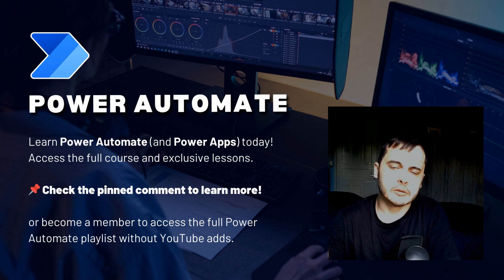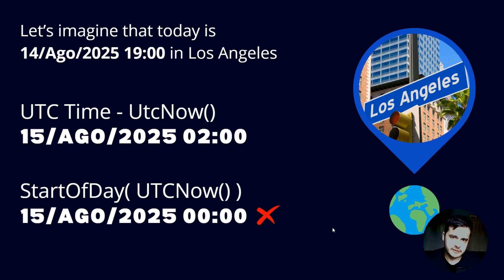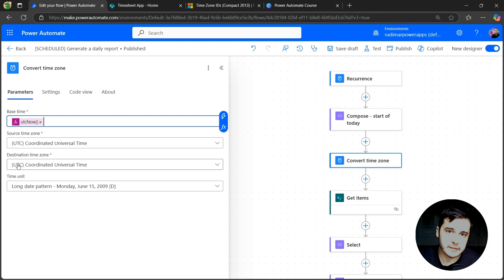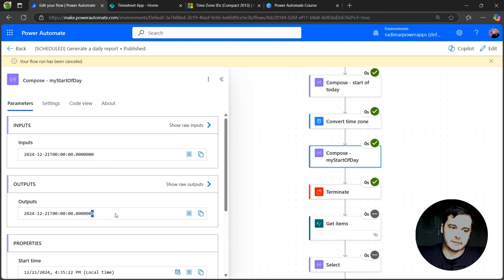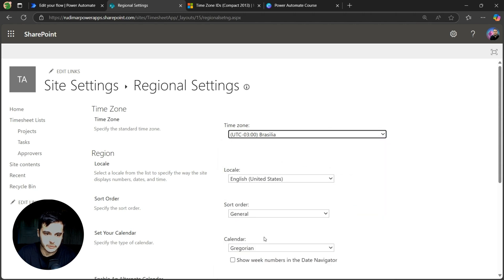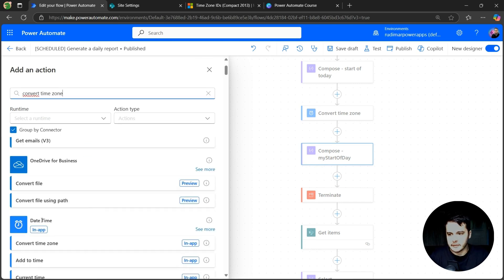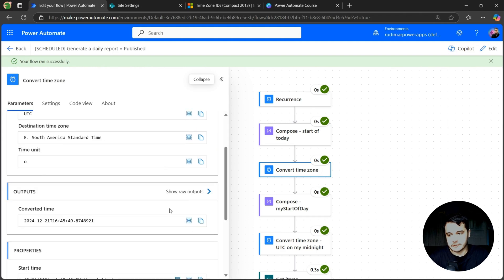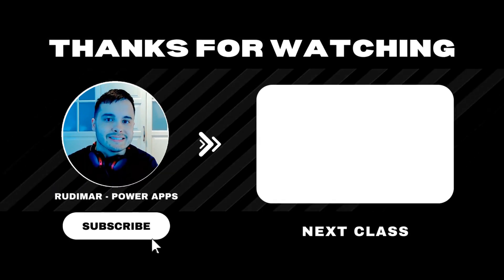How to Handle Time Zones and Dates in Power Automate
Time Zones and Dates in Power Automate | Step-by-Step Guide

📌 Struggling with time zone issues in Power Automate? In this tutorial, Rudi walks you through handling date and time zone conversions to ensure your workflows run smoothly across different regions. You’ll learn how to:

✅ Understand UTC time vs. local time issues
✅ Convert UTC time to your local time zone using Power Automate
✅ Implement time zone conversions in your flows
✅ Test and verify time zone adjustments to ensure accuracy
✅ Configure SharePoint settings for correct task filtering and automation

By mastering time zone conversions, you’ll eliminate errors and streamline your workflows, making your automation more reliable and efficient!

🔥 Training & Freelancing Inquiries
I offer 1-on-1 mentorship and group training to help you master Power Automate, Power Apps, and the Power Platform.

I’ll review your request and get back to you if it’s a good fit!

⏱️ Video Chapters:
⏳ 00:00 Introduction to Date and Time Zone Issues
🌍 00:43 Understanding the Problem with UTC and Time Zones
🔄 01:47 Converting UTC to Local Time Zone
⚙️ 02:38 Implementing the Time Zone Conversion in Power Automate
🛠️ 04:00 Testing the Time Zone Conversion
📂 05:42 Handling SharePoint Time Zone Settings
✅ 08:32 Final Adjustments and Testing
🚀 11:46 Conclusion and Next Steps

Power Automate tutorial, handling time zones in Power Automate, converting UTC to local time, date formatting in Power Automate, Power Automate time zone conversion, fixing time zone issues in SharePoint, Power Automate troubleshooting, automating workflows with correct time settings, low-code automation, Power Platform best practices.